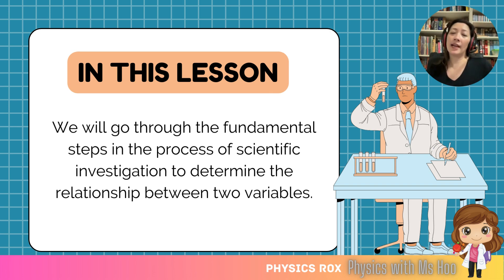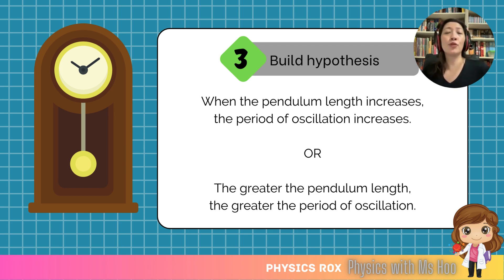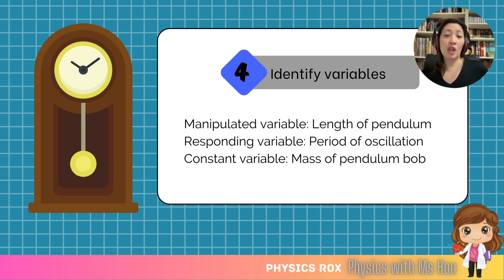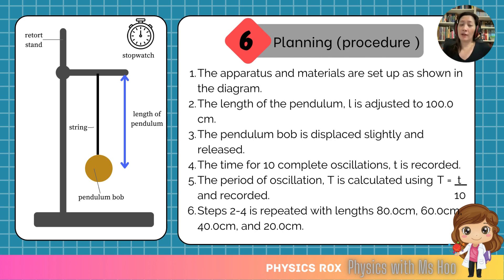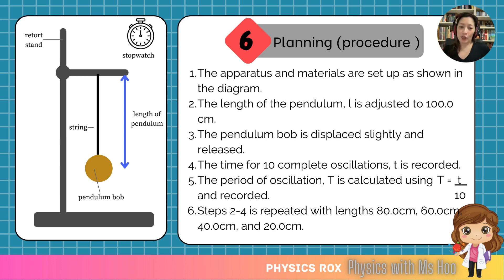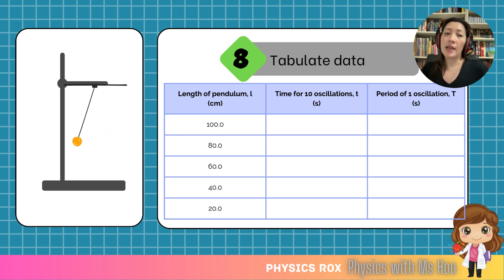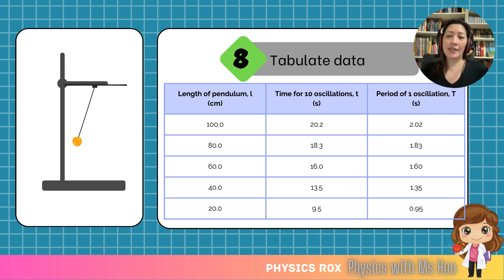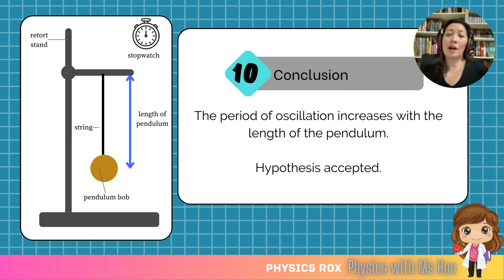Scientific Investigation - How to plan & write report - pendulum experiment as example - Physics Rox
In this video:
0:00 Introduction to Scientific Investigation - Investigating the relationship between 2 variables
0:34 The steps in planning and writing a report using example of pendulum experiment
0:47 Step 1: Identify a problem
1:35 Step 2: Make an inference
2:08 Step 3: Build a hypothesis
2:59 Step 4: Identify variables
4:14 Step 5: List of materials and apparatus
5:20 Step 6: Planning a procedure
8:55 Step 7: Conduct the experiment
9:30 Step 8: Tabulate the data
12:04 Step 9: Analyse the data
13:28 Step 10: Conclusion